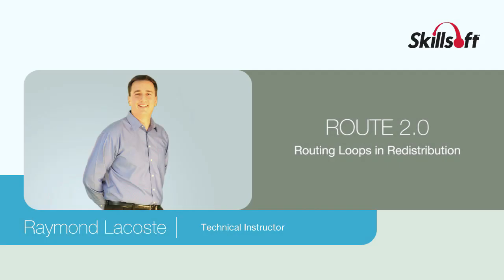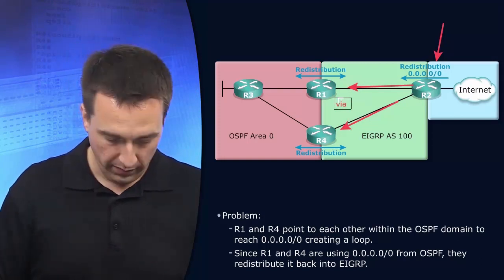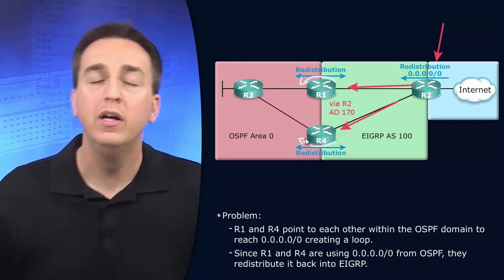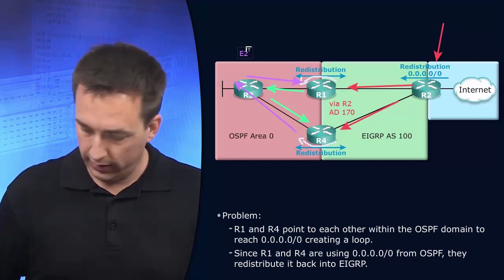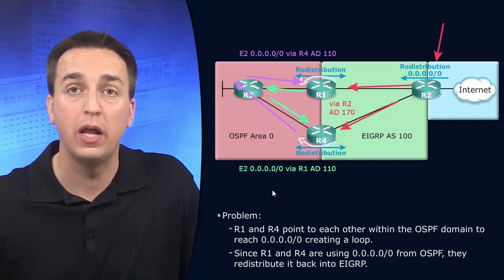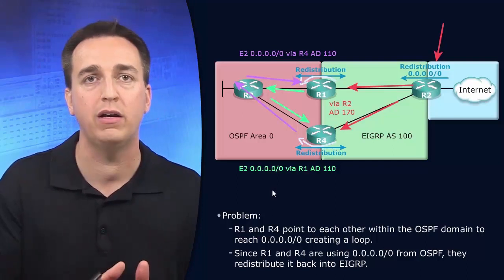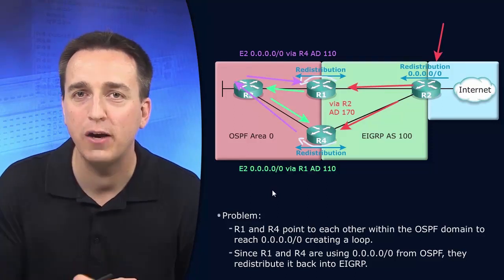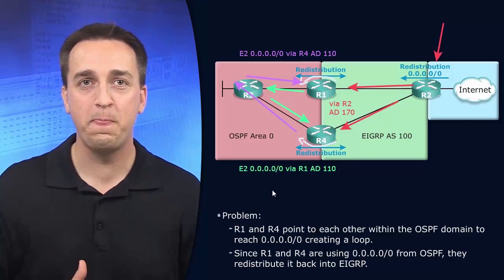43 ROUTE 2 0 Routing Loops in Redistribution